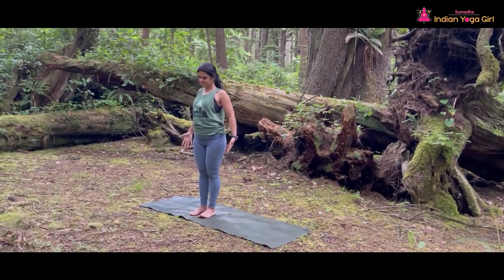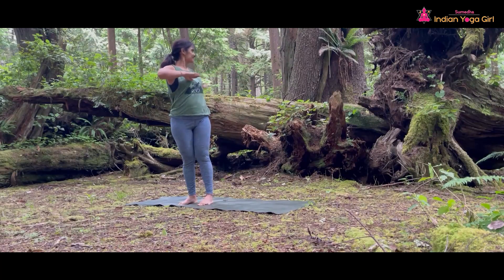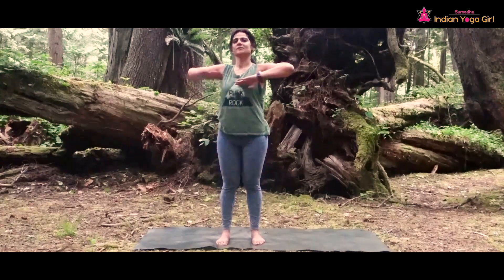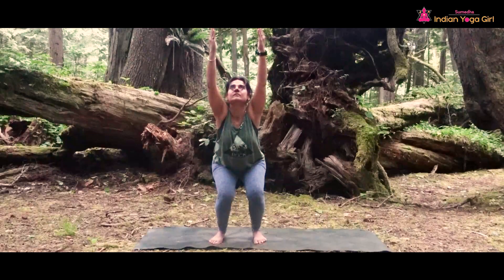18 Min Yoga for Neck and Shoulder Relief 2021 | Indian yoga girl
Neck and Shoulder Relief: This video is a 20 minutes yoga for neck and shoulder relief with Indian Yoga Girl "Sumedha" a professional Yoga Teacher and Wellness Coach.

    Yoga Asanas for Varicose Veins |How to Get rid of the Varicose Veins | Treatment At home

🙏❤️ THANK YOU very much for watching! We appreciate your comments and warm support. This motivates us to provide you with new videos about yoga wellness.
Meet Sumedha,  Yoga Teacher and Wellness Coach!
Her mission is to bring balance and well-being to your lives through Yoga and Breathwork.

— Indian Yoga Girl